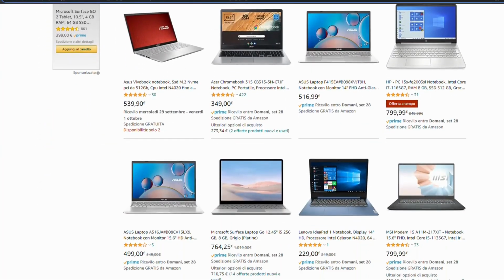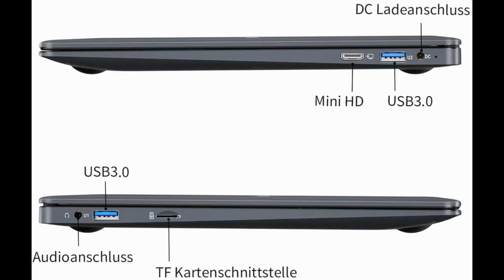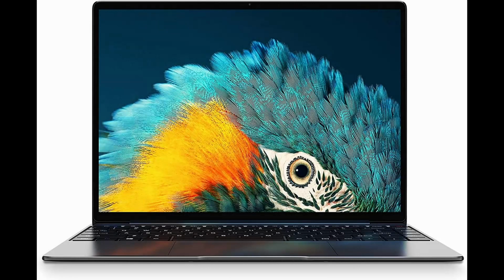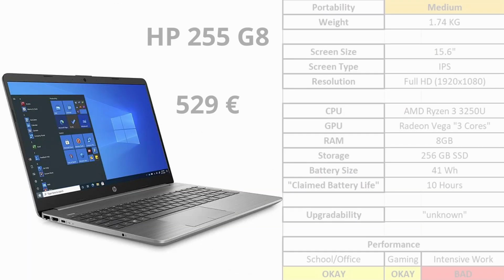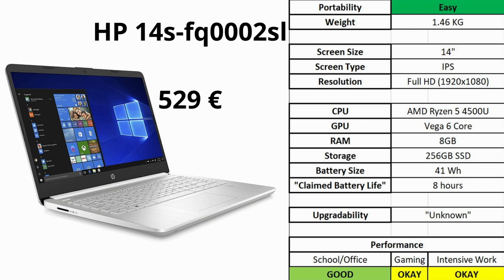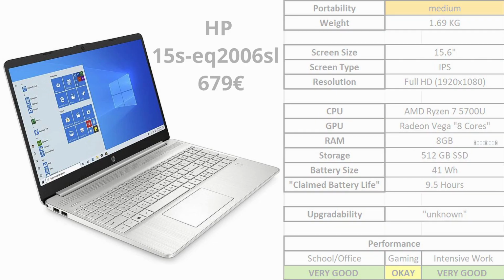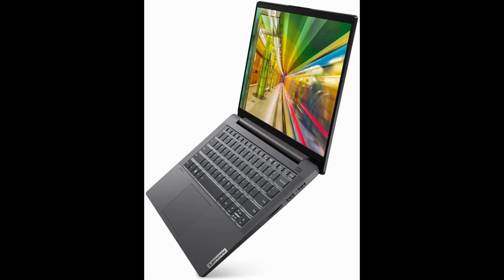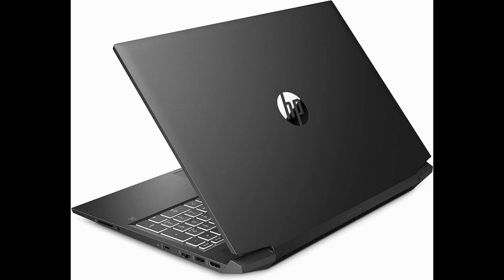Best 200-800€ Windows Laptop for School, Work and Gaming in 2021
In this video I will recommend different laptops at different price points, from 200 to 800€, I will tell their specifications and my opinion about it.

Chapters:
0:00 - Intro
0:26 - Before we start
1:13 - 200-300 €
1:16 - "Jumper Ezbook X3" for 279€
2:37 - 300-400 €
2:41 - "Chuwi Corebook Pro" for 370€
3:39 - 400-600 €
3:42 - "Chuwi Gemibook Pro" for 409€
4:51 - "‎HP 255 G8" for 529€
5:58 - "‎HP 14s-fq0002sl" for 599€
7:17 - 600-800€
7:20 - "HP 15s-eq2006sl" for 679€
8:38 - "Lenovo IdeaPad 5 Notebook" for 699€
9:55 - "HP Gaming Pavilion 16-a0002sl" for 799€
11:33 - Ending

Jumper Ezbook X3
Amazon . it =
Amazon . com =

Chuwi Corebook Pro
Amazon . it =
Amazon . com =

Chuwi Gemibook Pro
Amazon . it =
Amazon . com =

HP 255 G8
Amazon . it =
Amazon . com =

HP 14s-fq0002s
Amazon . it =
Amazon . com =

HP 15s-eq2006sl
Amazon . it =
Amazon . com =

Lenovo IdeaPad 5 Notebook
Amazon . it =
Amazon . com =

HP Gaming Pavilion 16-a0002sl
Amazon . it =
Amazon . com =